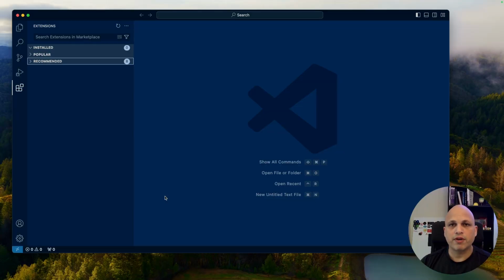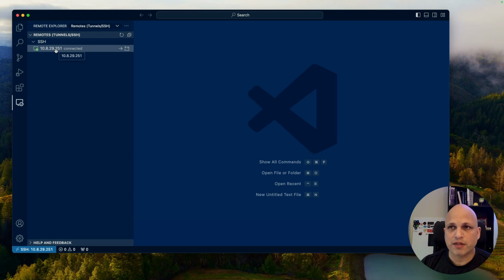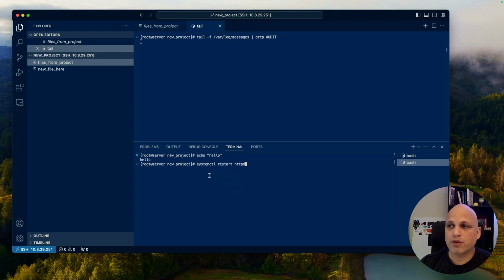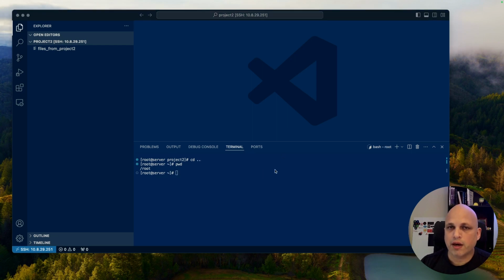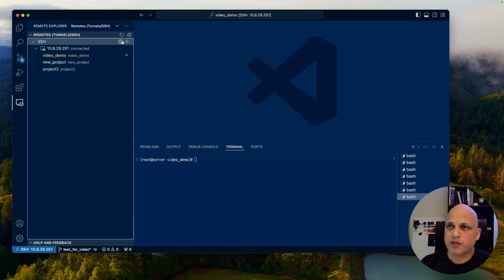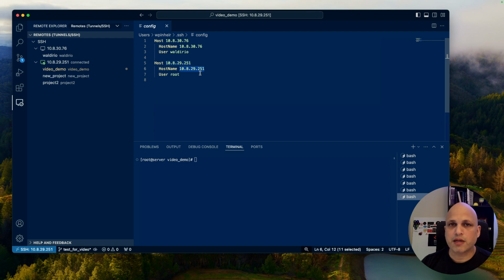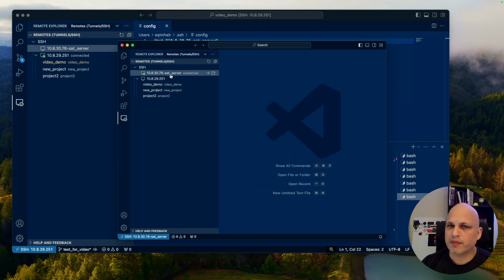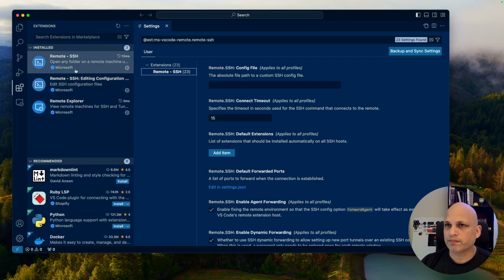Setting up Remote SSH in VScode is *really* this easy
How to Setup VScode Remote SSH Extension and Use it

*Chapters*
0:00 - Intro
0:32 - Installing the remote-ssh extension
1:14 - Remote Explorer
1:45 - Initial Configuration
2:40 - Connecting using the same window
8:08 - Connecting opening a new window
10:10 - VScode + GIT in a remote server
12:24 - Adding a second server with a different user
14:55 - The ssh configuration file
20:20 - Extension Settings
21:08 - Closing